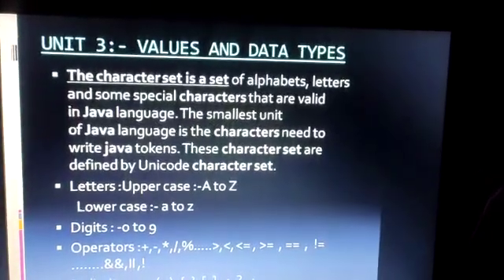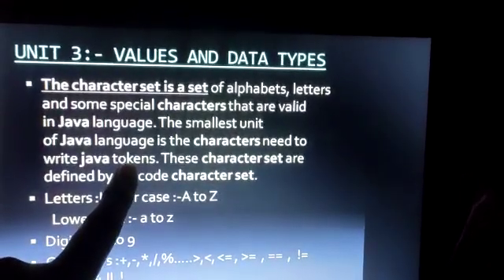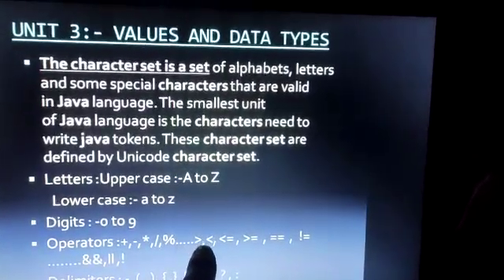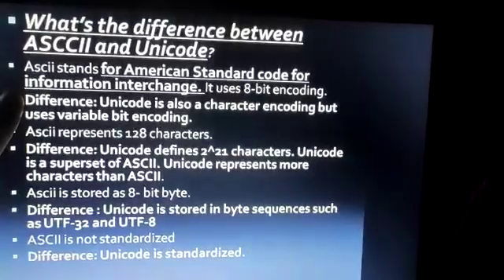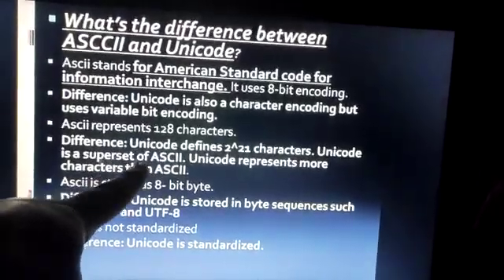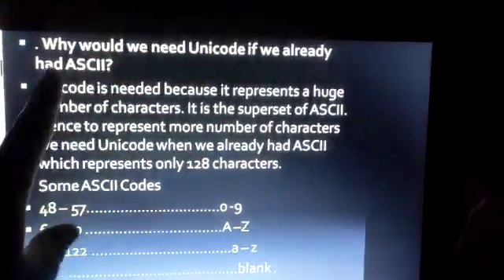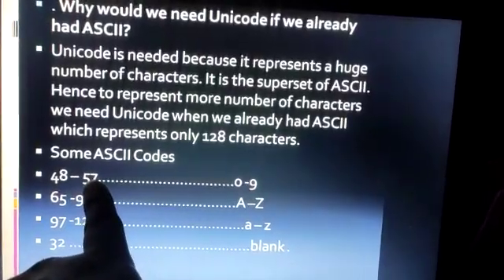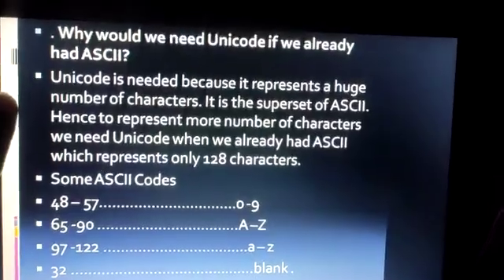10.Comp.Ch-3.Prt-1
Video from Neha